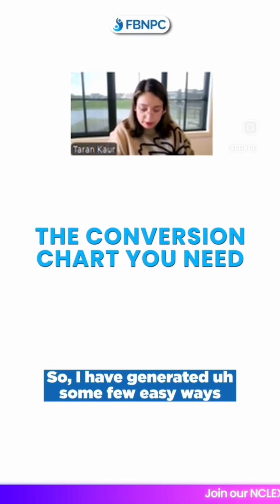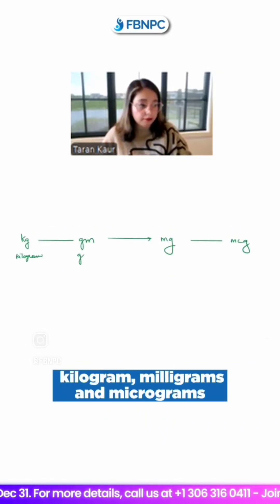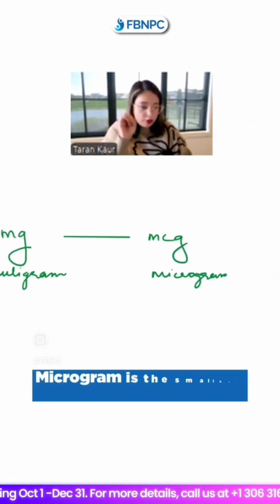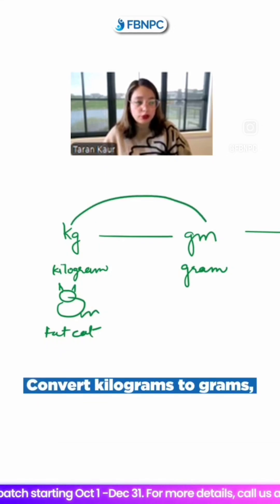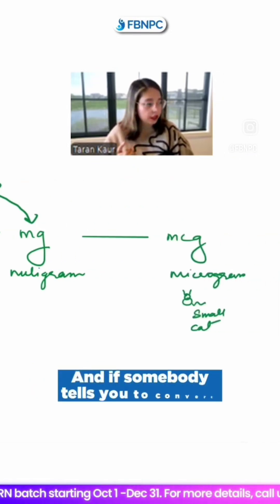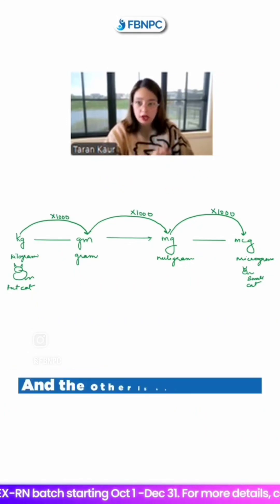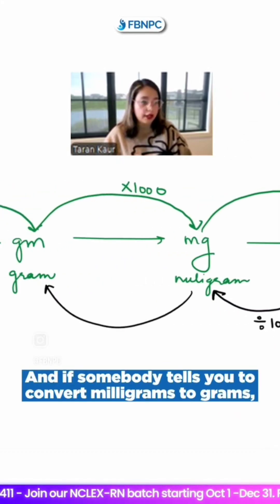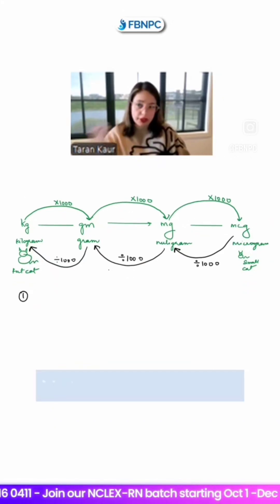✨ Maths Made Easy for Nurses! ✨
If conversions feel confusing during exams, you’re not alone — even the best nursing students make tiny calculation mistakes under pressure. But not anymore!

Join Professor Tarangkar and learn quick, simple mathematics tricks that every nurse MUST know. From dosage conversions to drip rates… you’ll master them with confidence.
Let’s make numbers your strongest skill, not your stress point! 🔥📚💉

🎓 Perfect for:
• NCLEX-RN
• NCLEX-PN
• RExPN
• CPNRE
• Nursing school exams

💡 Learn the shortcuts. Fix the common errors. Score higher. Become unstoppable.